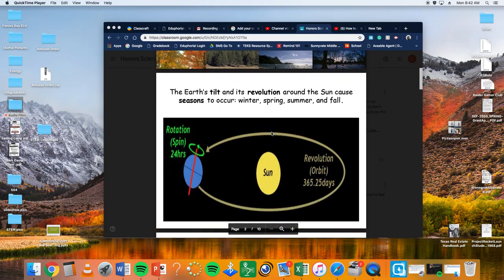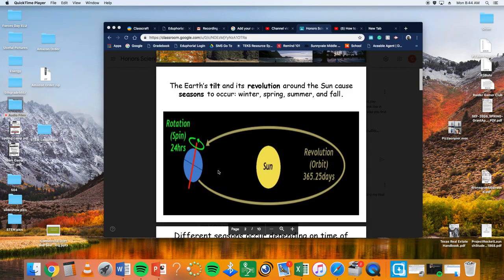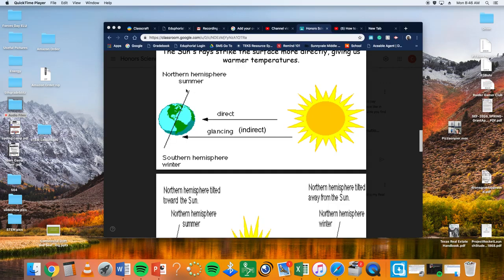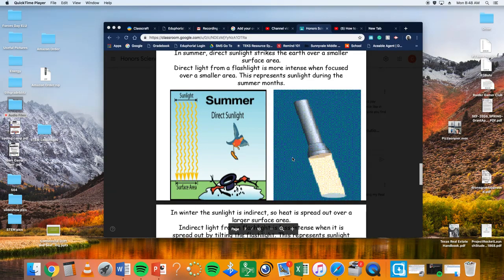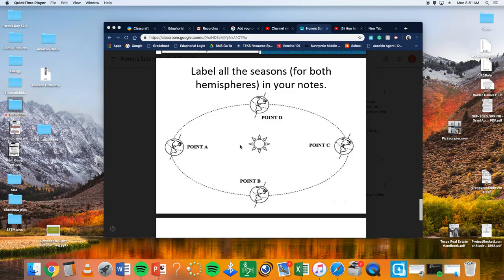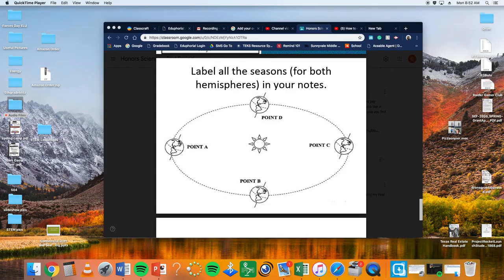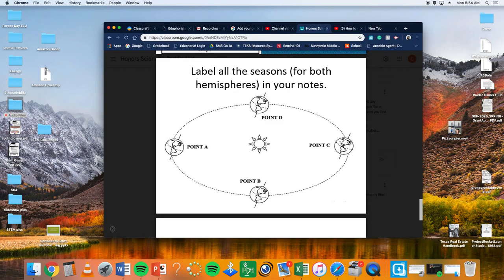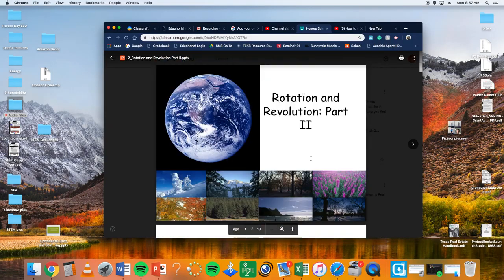Rotation Revolution Seasons